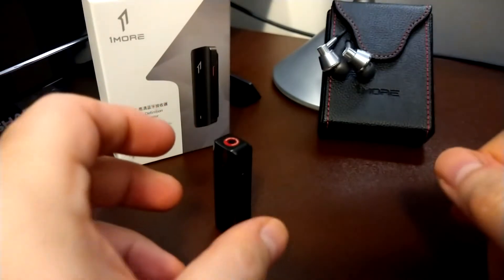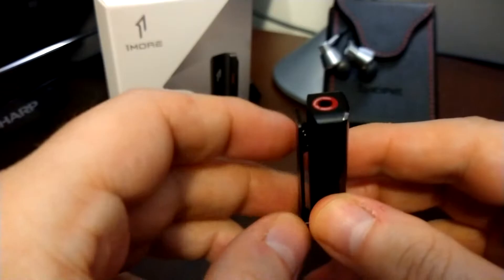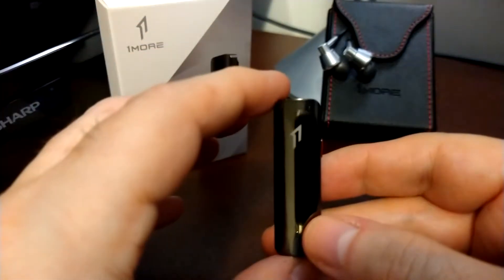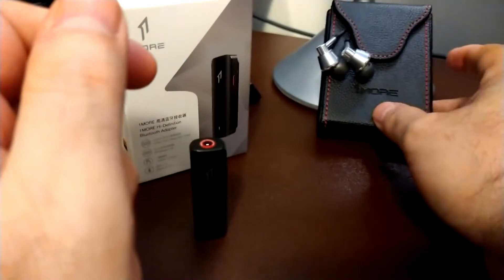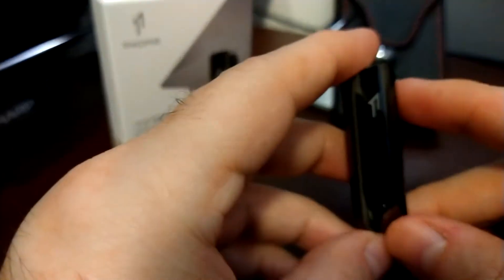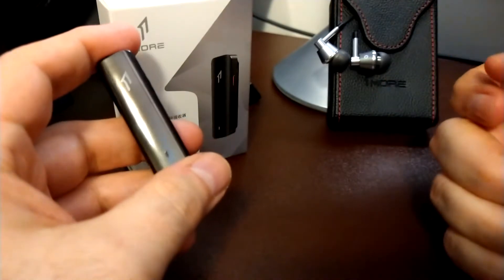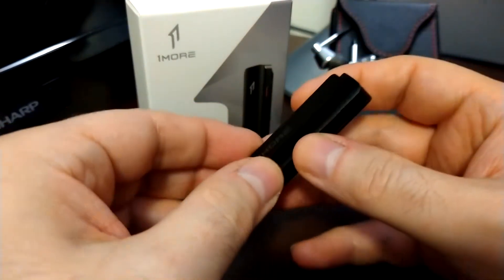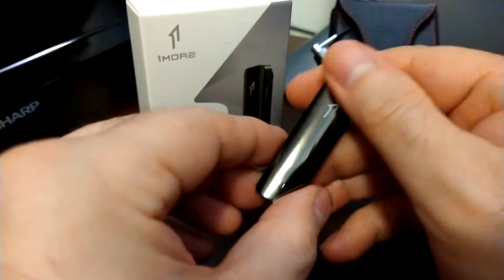1more HD Bluetooth adapter 🔥🔥